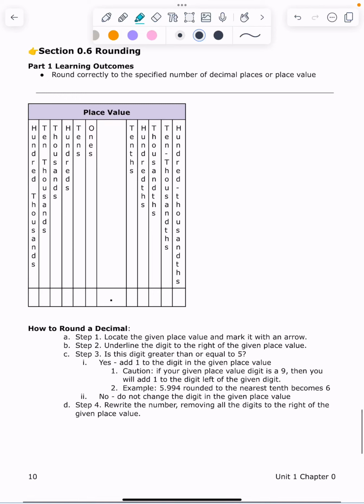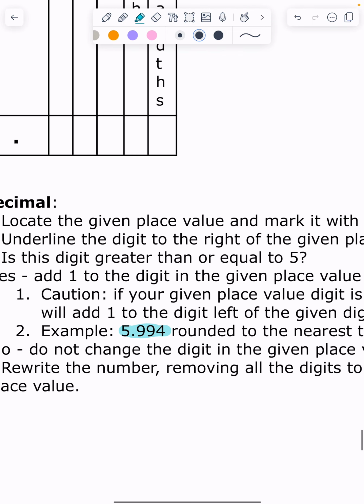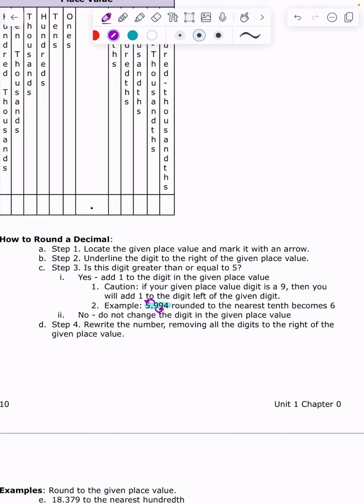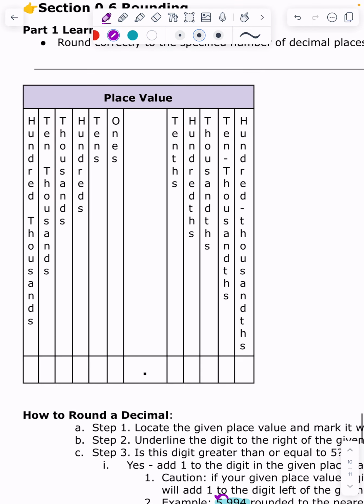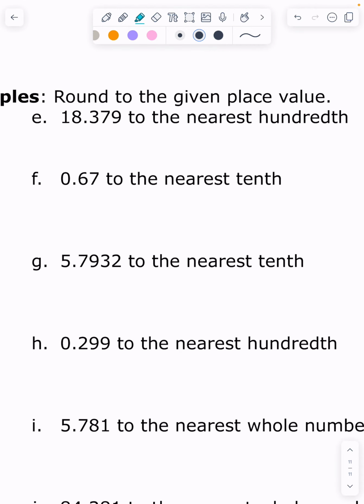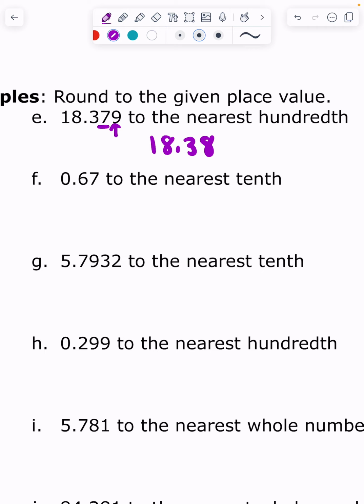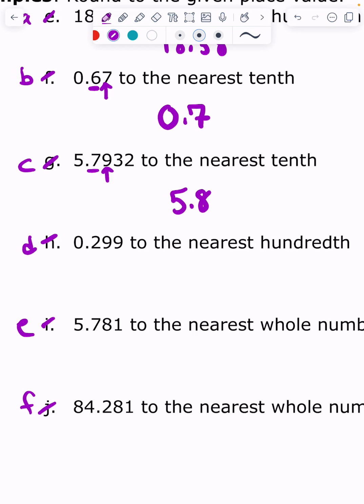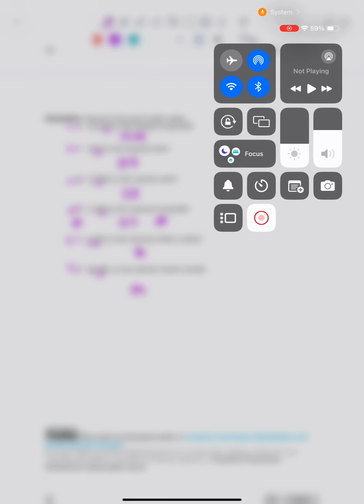MAT 1240: Section 0.6 Notes Video